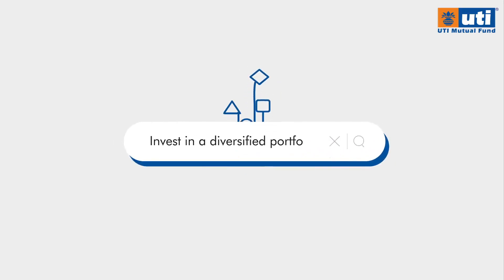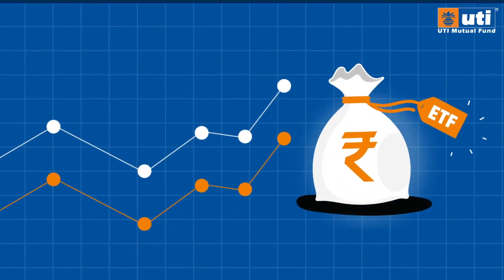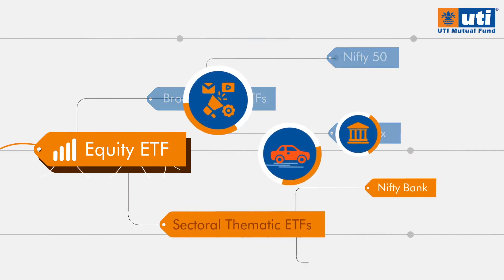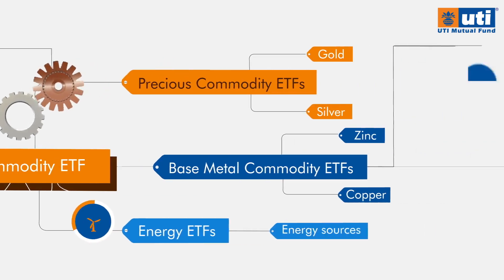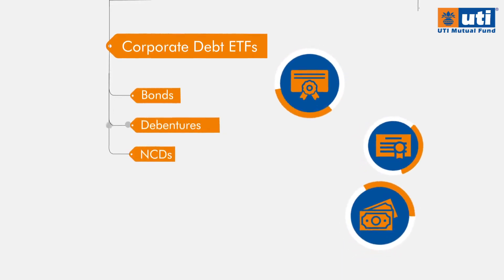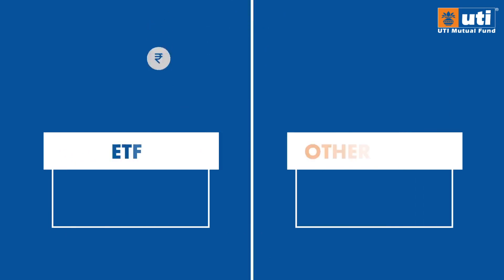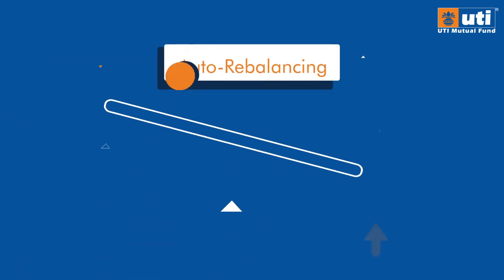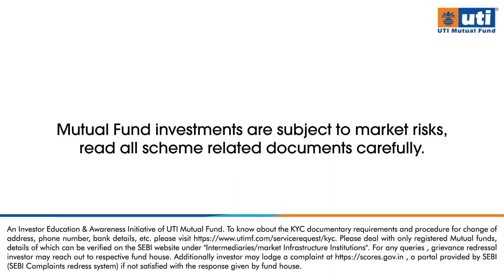Decoding Exchange Traded Funds (ETFs)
ETFs are one of the most sought after & useful investment options available for investors. One can select the ETF based on their investment needs and choose from the plethora of ETFs available.